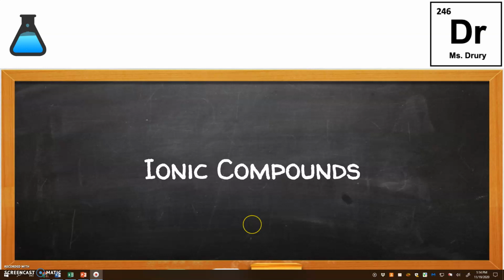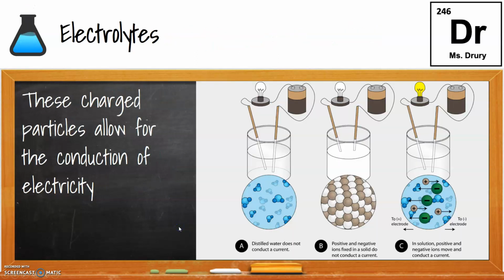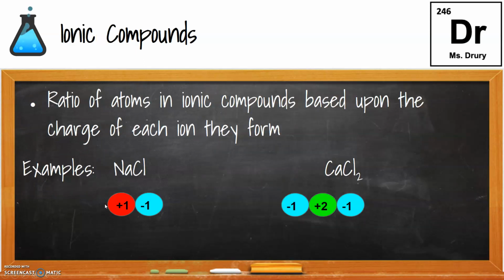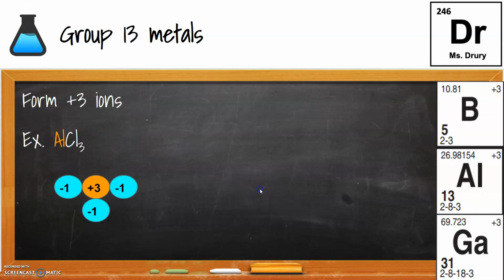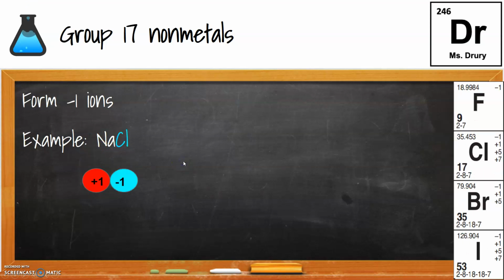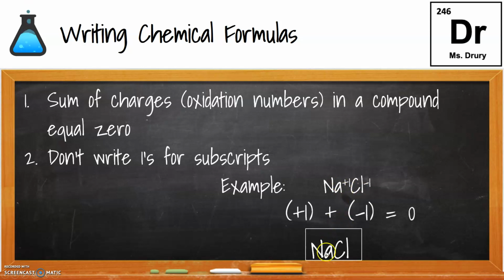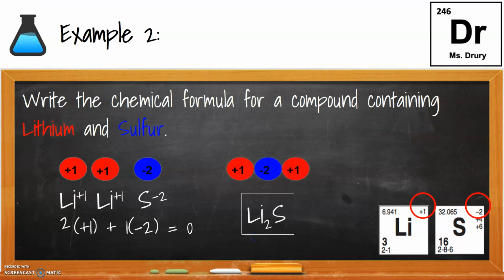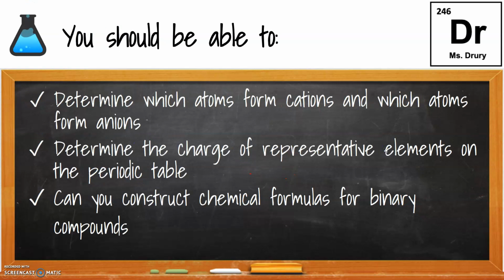5 2 Ionic compounds